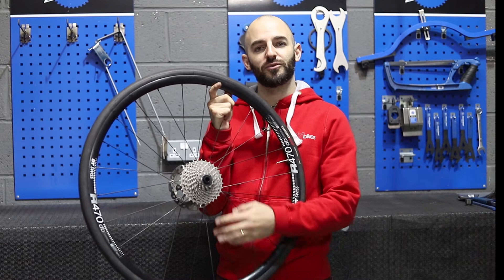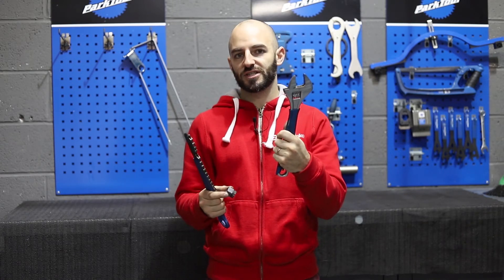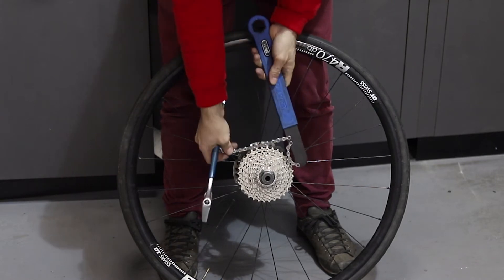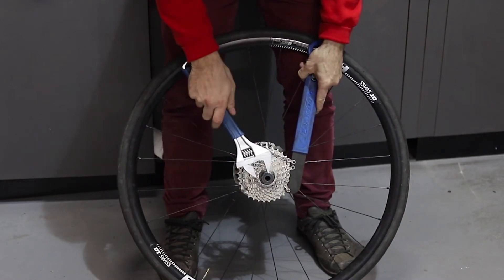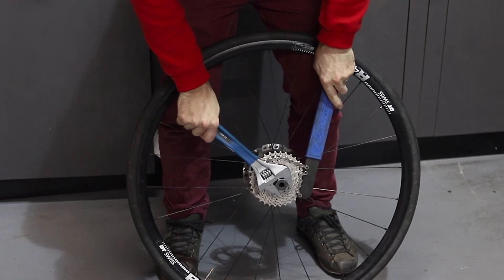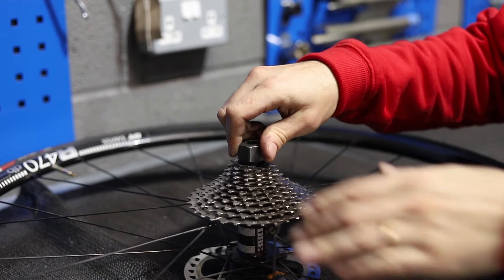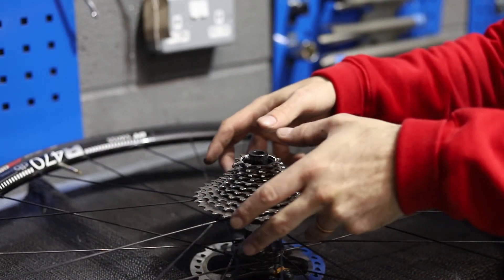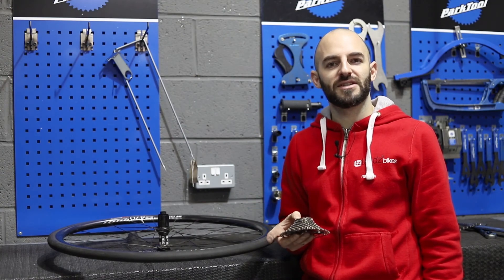How To Remove a Shimano Freehub Cassette | Tech Tip | Tredz Bikes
Whether you're replcing your cassette due to wear, or just giving it a good clean, removing it is an essential and quite straightforward skill.

We take a look at how to remove it using a few simple tools.